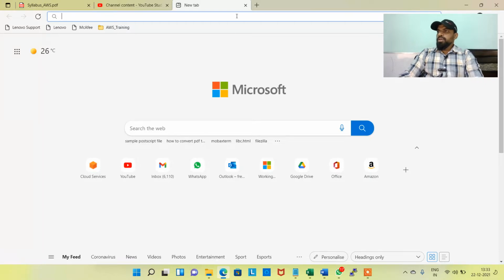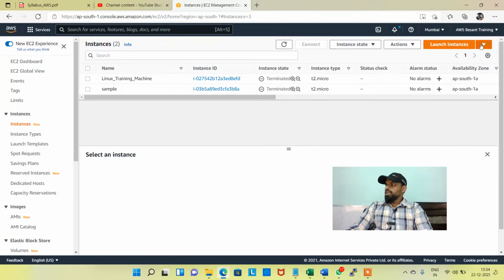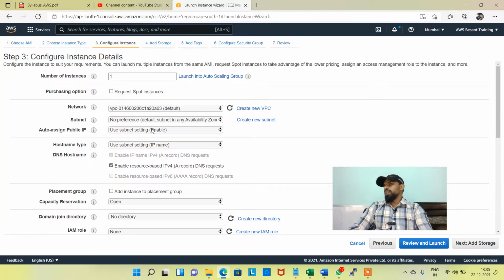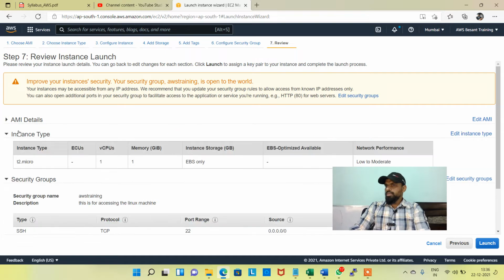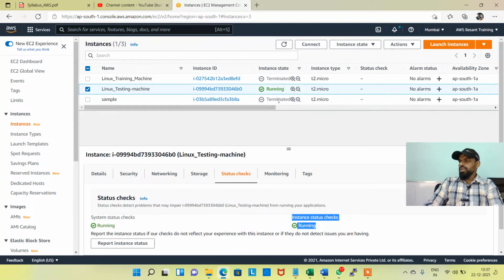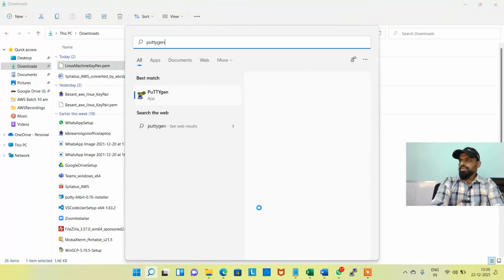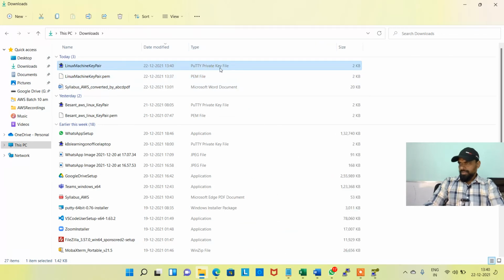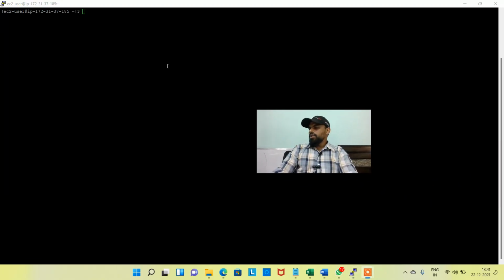EC2InstanceLaunch Quick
Quick video on how to launch ec2 instance and connecting from windows without analyzing much options.